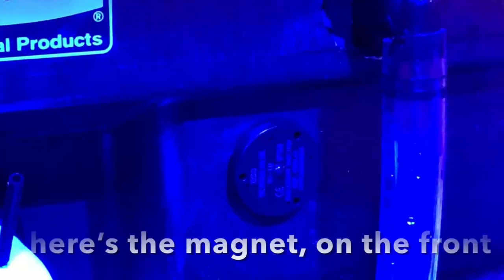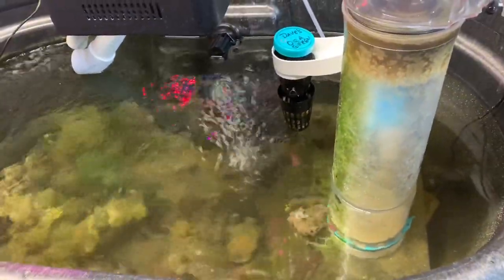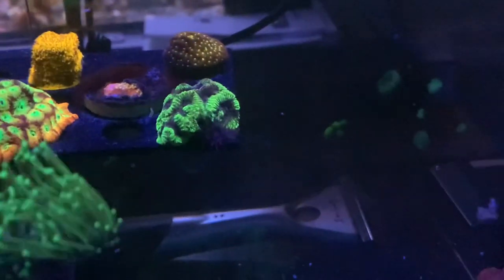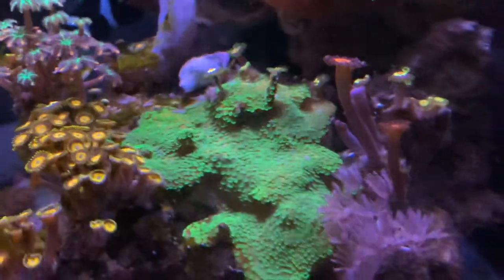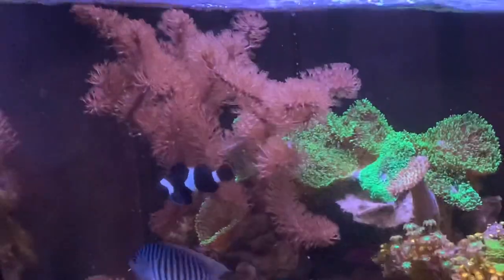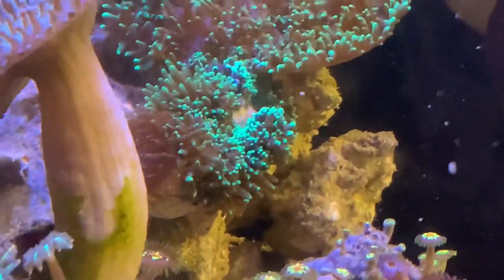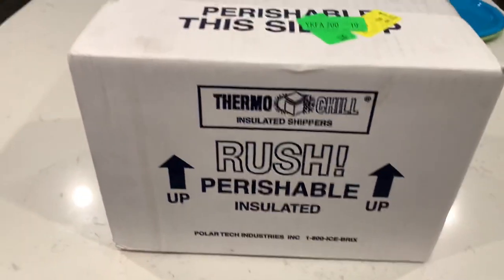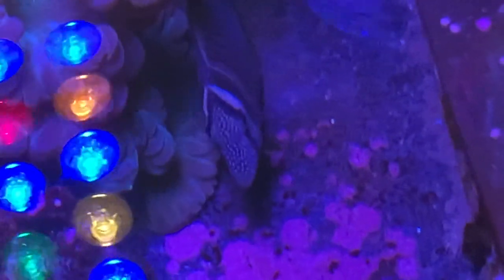Reef Wrap-Up No 11 - What the Heck Has Been Going On? 😲 I Can Finally Talk Again!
January has been another month of on-and-off being sick. Not The Virus! Just boring old bad colds, but I can’t do videos when my voice won’t cooperate so I’ve just been doing my best to gather video clips of all the stuff that’s been happening. I hope you enjoy this latest update - a lot of tasks in the Observation Tank, disappointed by FedEx, and making lemonade when you end up with a lemon. 🤔

ReefGrrl’s Reef Wrap-Up
ReefGrrl